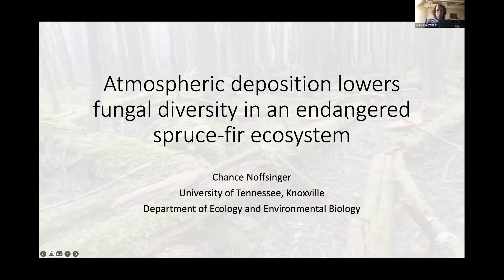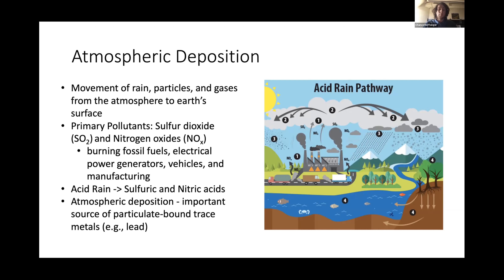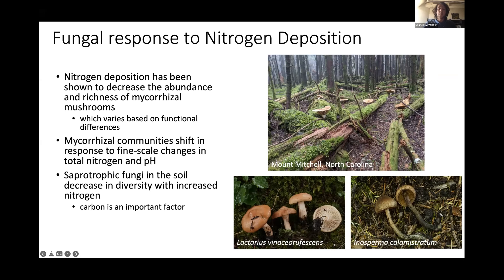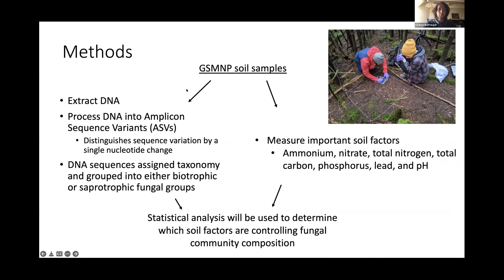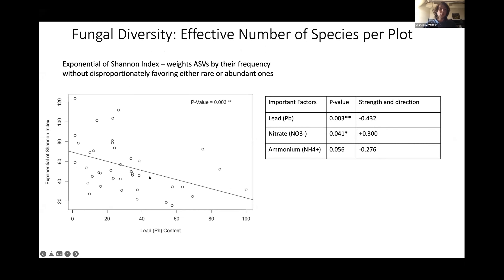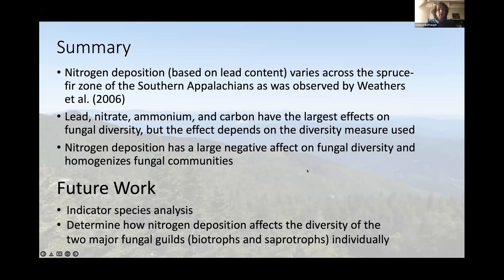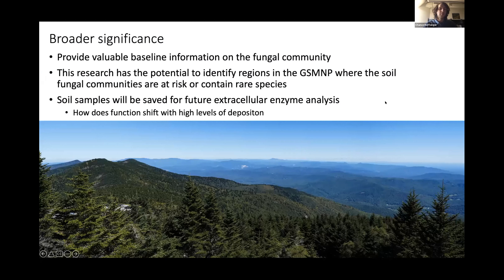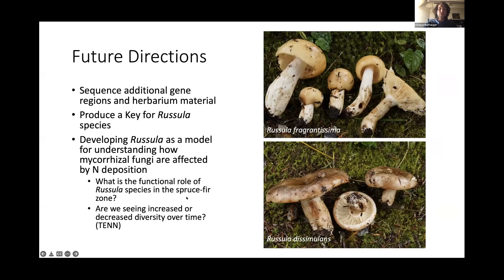Atmospheric deposition lowers fungal diversity in an endangered spruce-fir ecosystem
Presenter: Chance Noffsinger (University of Tennessee, Knoxville)

The Park Science Colloquium is an annual conference co-hosted by Great Smoky Mountains National Park and Discover Life in America, showcasing the science that's taking place in and around the park. This year's colloquium was held virtually on March 3rd, 2022 and featured a wide range of topics.